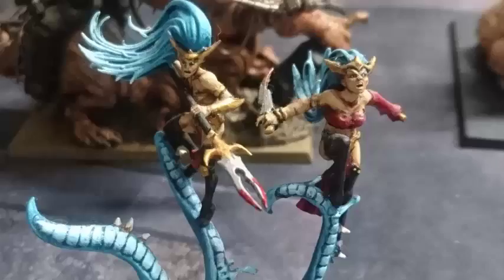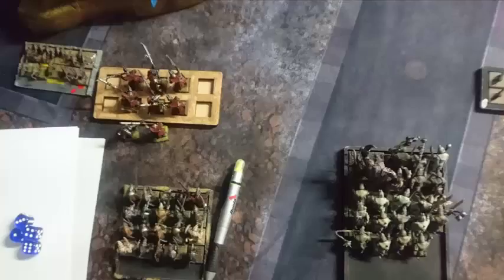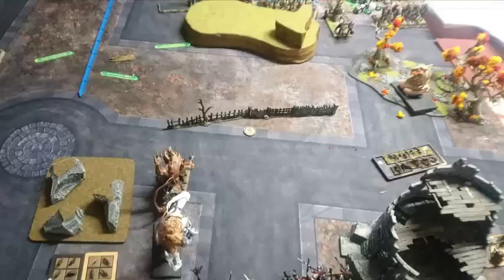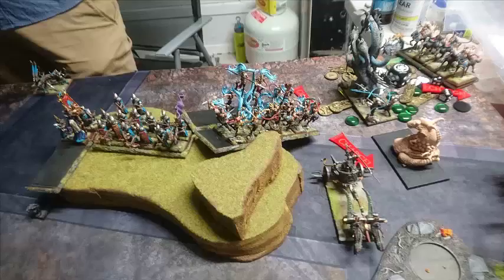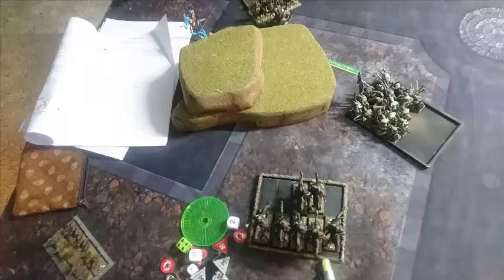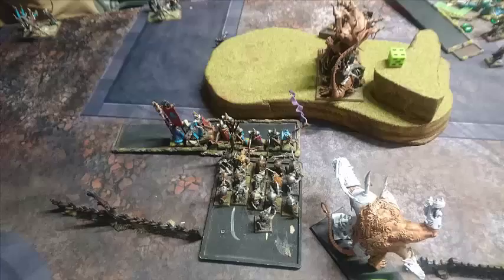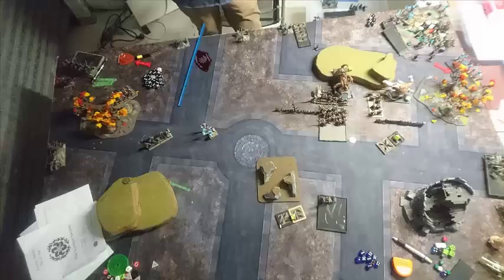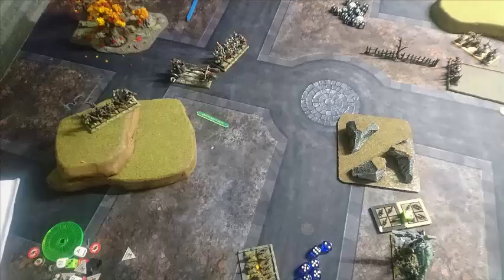The 9th age Battle Report Dread Elves vs Verminous Swarm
Check out how a Vermin Daemon takes on a Cult of Yema based list.  2 Competitive tournament players do battle with their 10 Occultism spells lashing the battle field while the plague brotherhood and dancers of Yema whirl their blades.